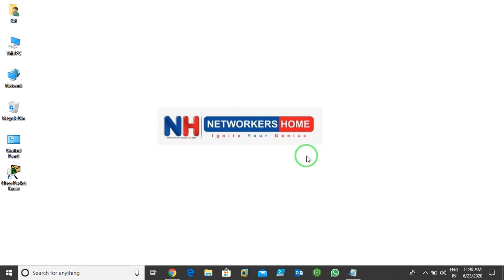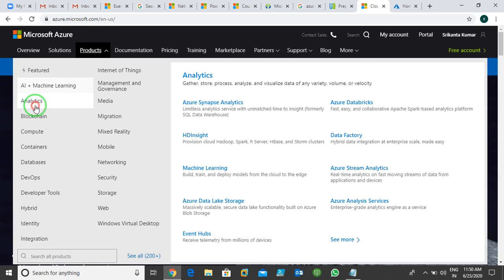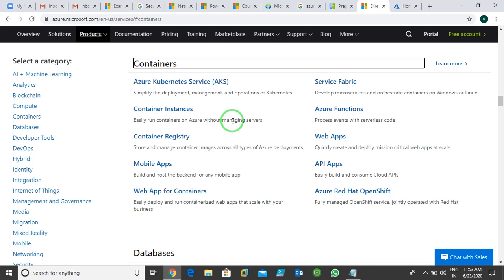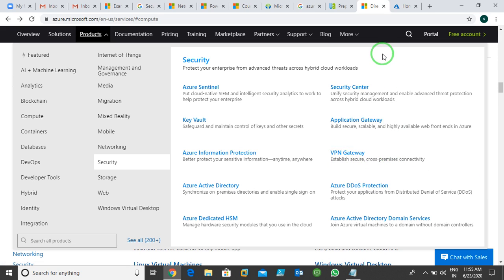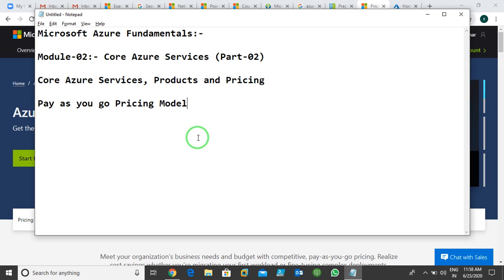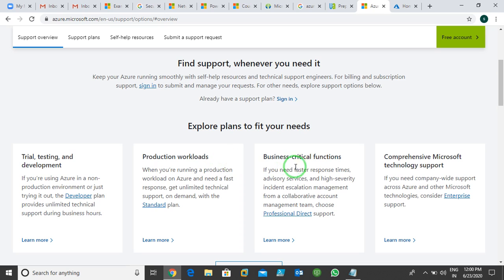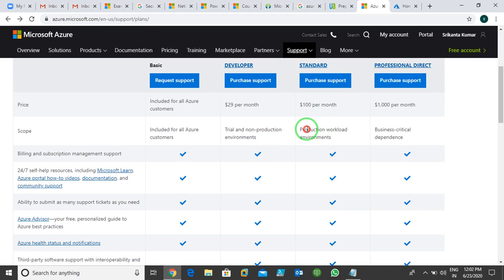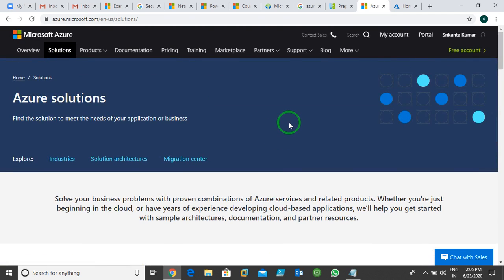Module 2 Core Azure Services, Products and Pricing Part 2